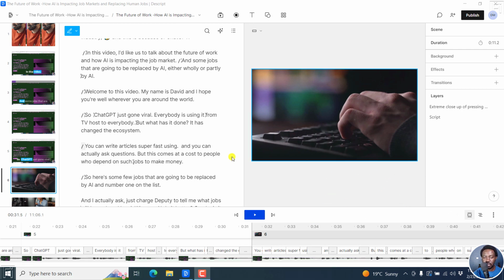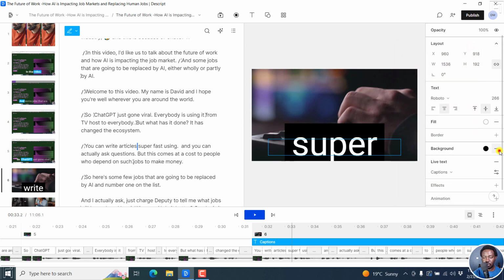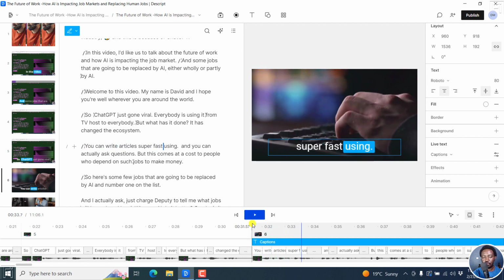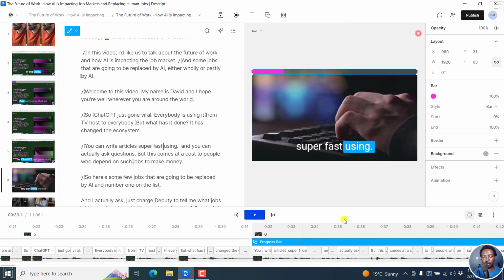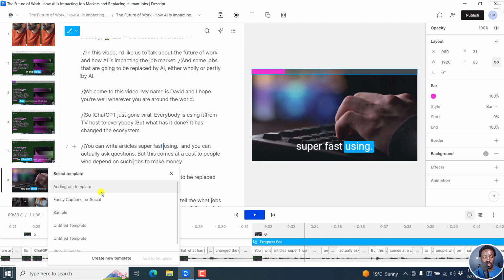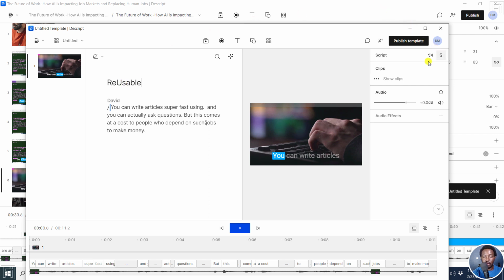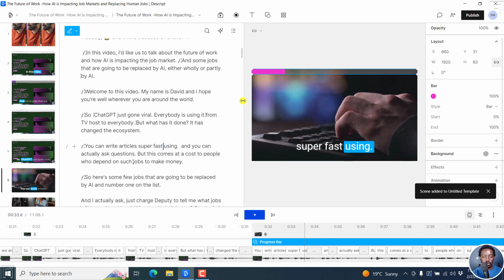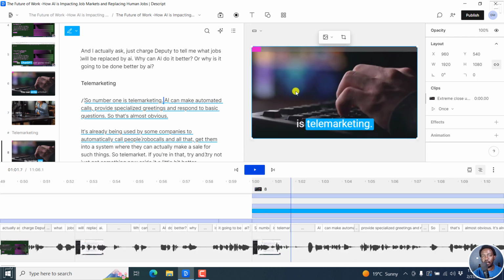How to Create a Template From a Scene in Descript Storyboard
In this video, I'll show you How to Create a Template From a Scene in Descript Storyboard. Try Descript Now

The New Media Toolbar makes it easy to Replace media on the canvas and also Crop media.